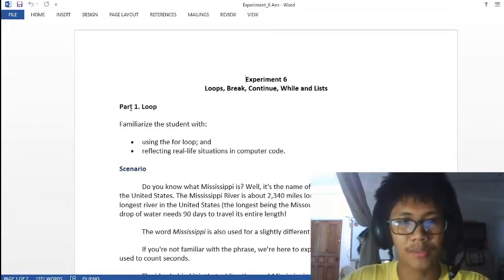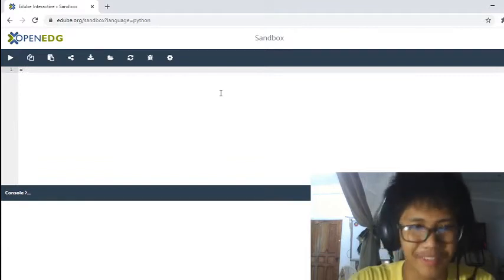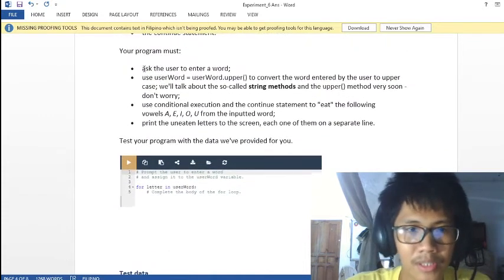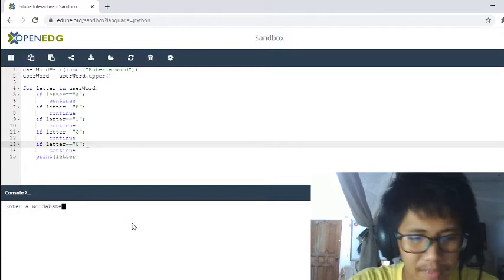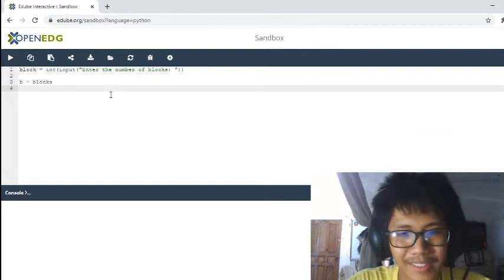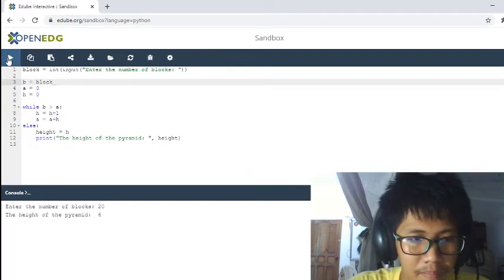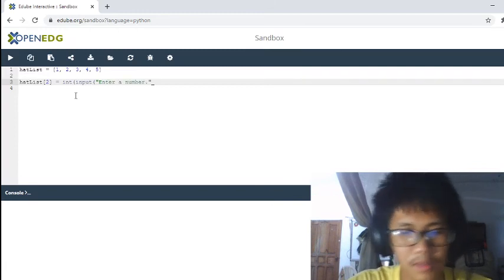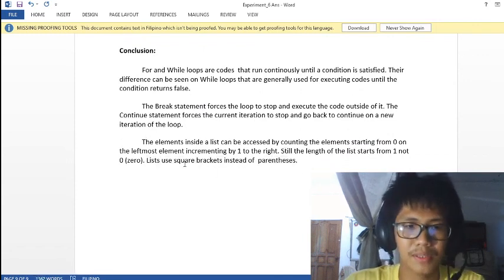Experimenting with Python! #6